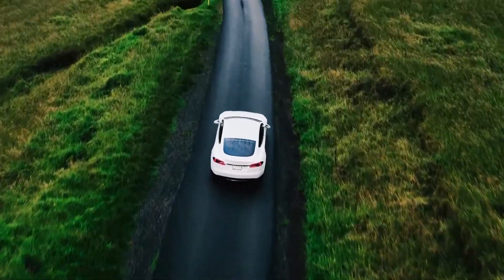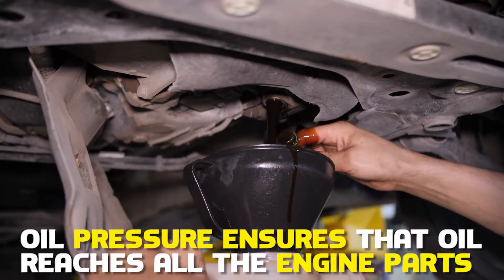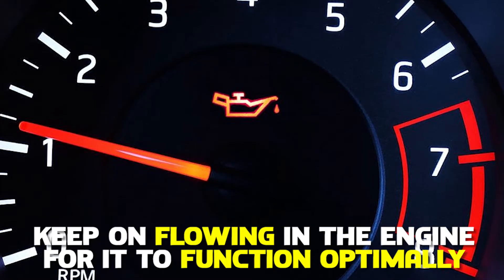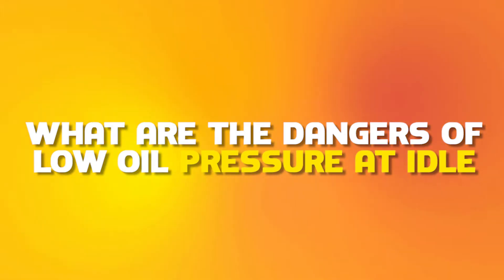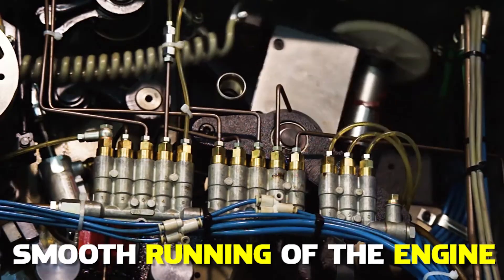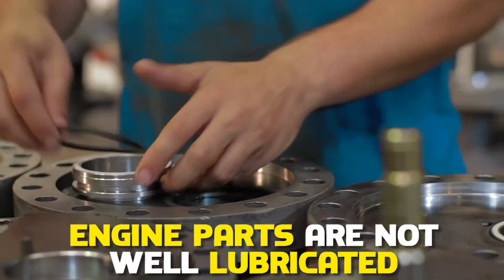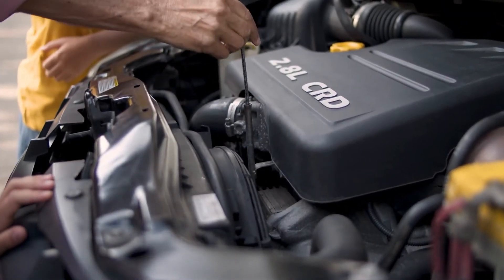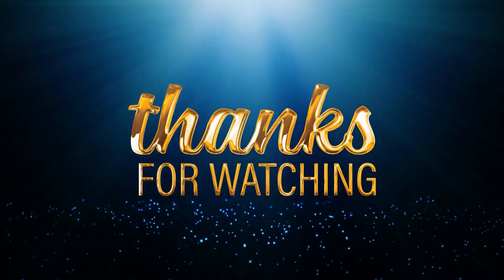SYMPTOMS OF LOW OIL PRESSURE AT IDLE (Causes and Fixes)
SYMPTOMS OF LOW OIL PRESSURE AT IDLE (Causes and Fixes). In this video, we are going to talk about the symptoms of low oil pressure at idle.

Oil pressure is very important since it influences the engine to run smoothly and last long. The oil pressure ensures that oil reaches all the engine parts that are constantly moving to lubricate them and prevent wear. Think of the functionality of oil pressure as being that of water pressure in water pipes. Just like the pressure in the pipes enables water to flow to the tanks and the taps, the oil pressure does the same by enabling oil to keep on flowing in the engine for it to function optimally.

Therefore, when the car is idling or when you are driving the car, and the oil pressure drops to a point where oil is not flowing to all the moving parts, the parts get unlubricated leading to friction.